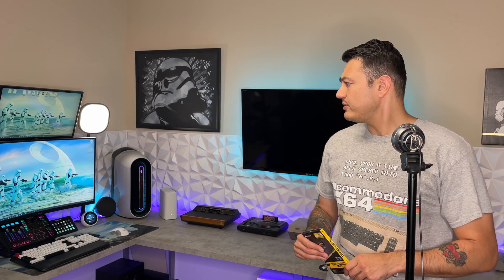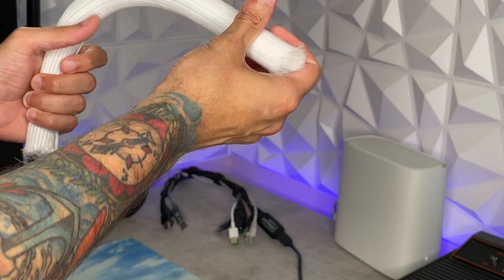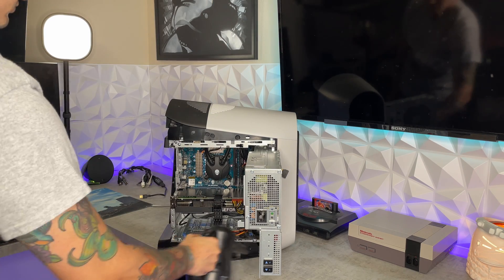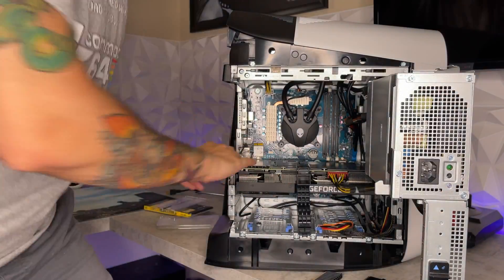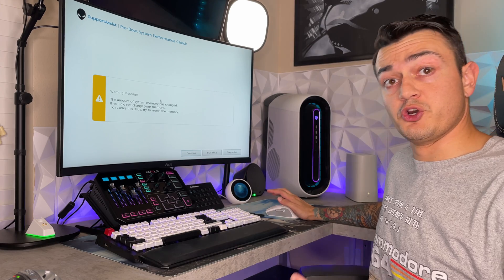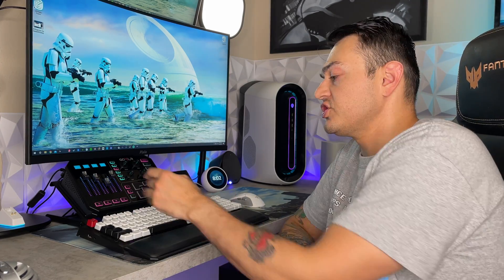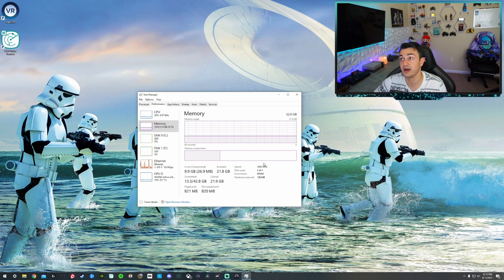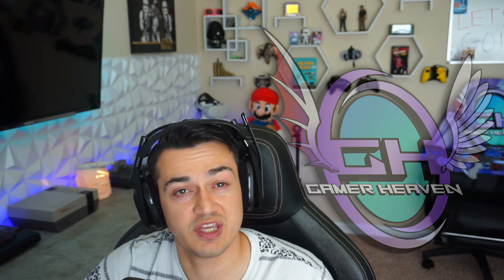Alienware Aurora R Series RAM Upgrade-Ultimate Dell RAM Guide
I will show you how to add or replace RAM in your Alienware Aurora gaming PC, then go into the BIOS and ensure XMP is turned on the get the advertised speed of your RAM. Then I will show you in Windows 10 how to check the size , speed , and usage of the RAM installed on your PC, then I will rant a little bit about how working on an Alienware is literally no different than any other PC, because it's just that...a PC.

Corsair Vengeance RAM:

Electric Air Can/Blower:

**My Gear**

3rd Monitor (40” TV)

Razer Viper Ultimate:

Elgato Stream Deck XL:

Elgato Key Light Air:

Elgato Ring Light: